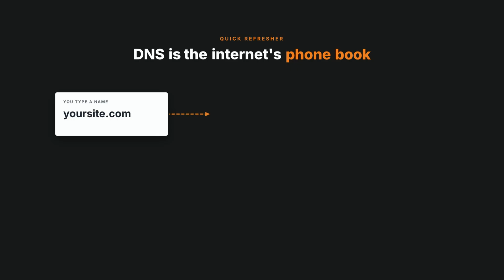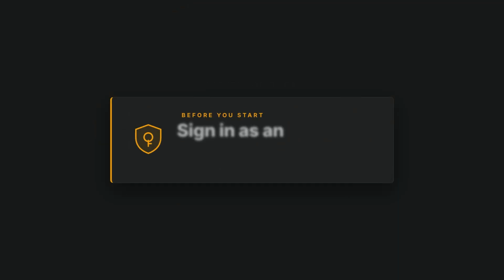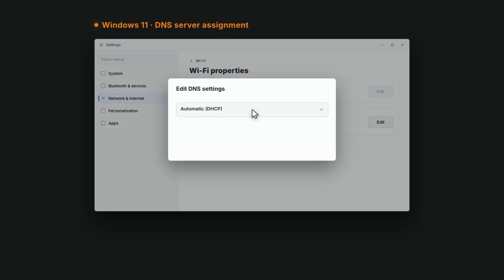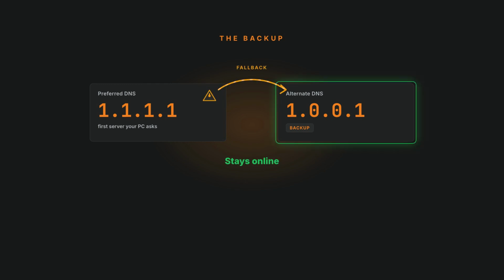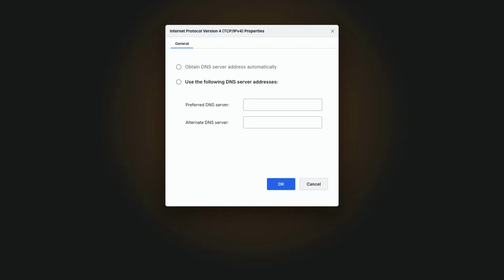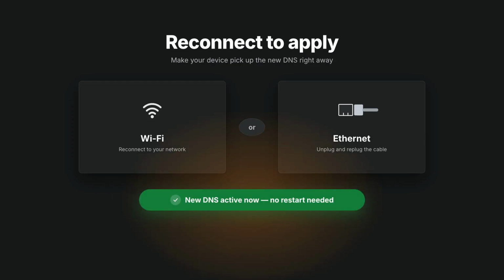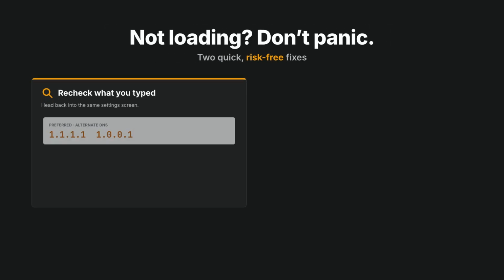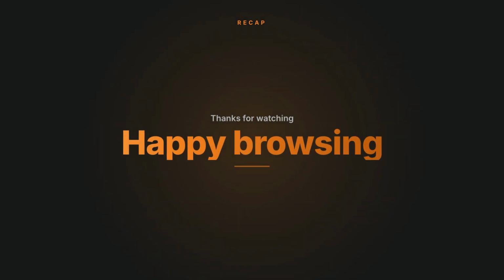How To Change DNS To Cloudflare In Windows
How To Change DNS To Cloudflare In Windows 10 And 11